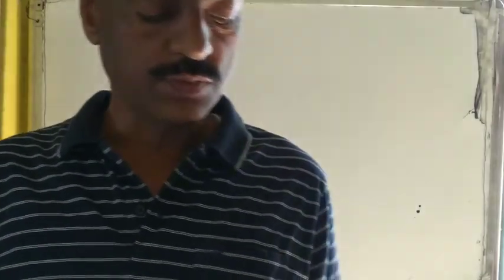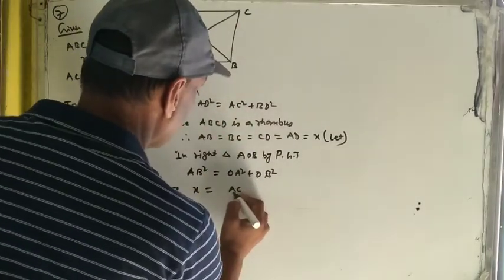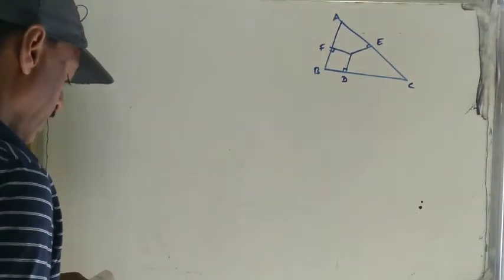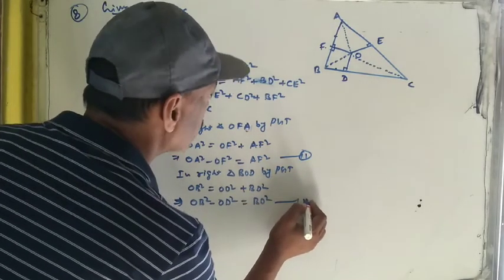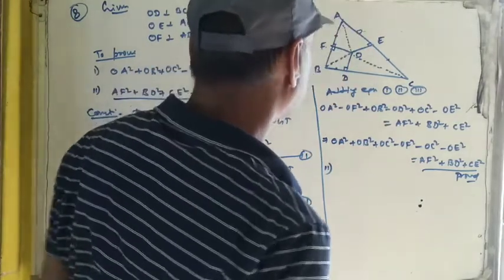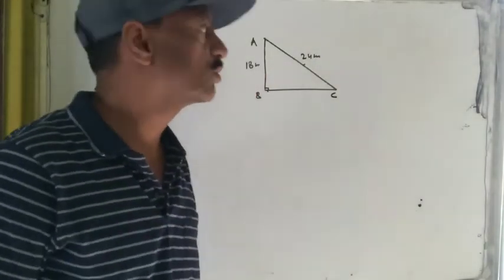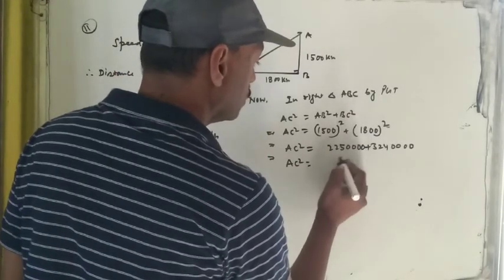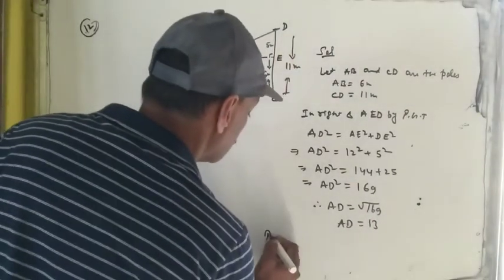Maths class 10 Exercise 6.5